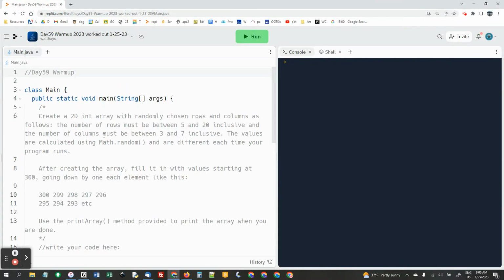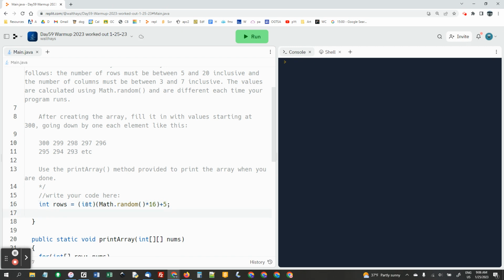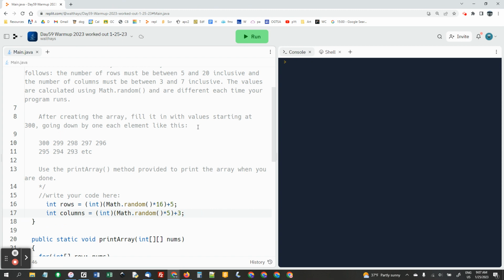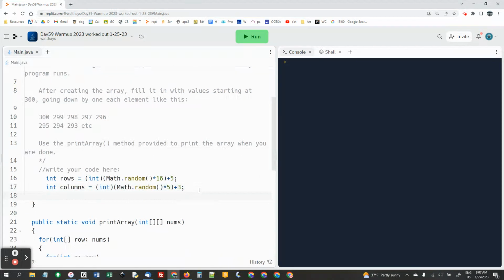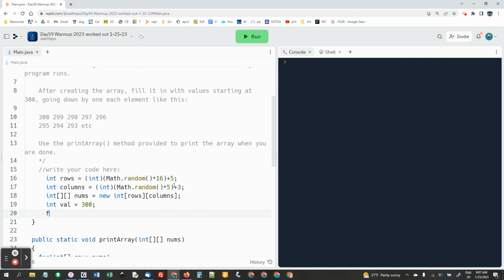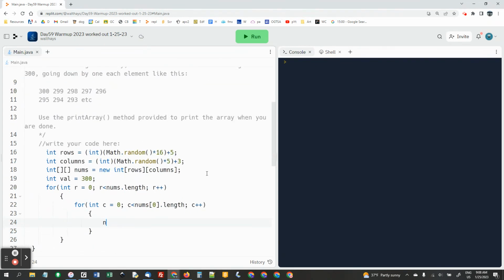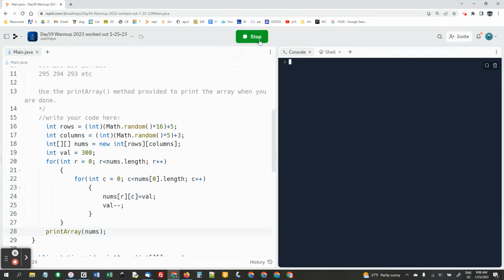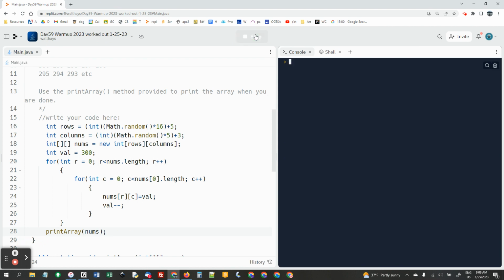Day59 Warmup worked out 1-25-23